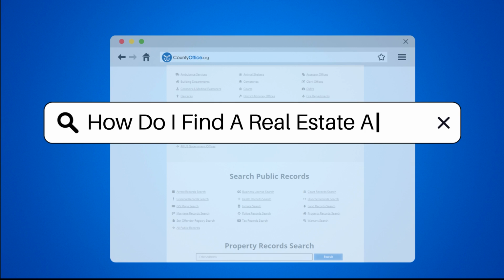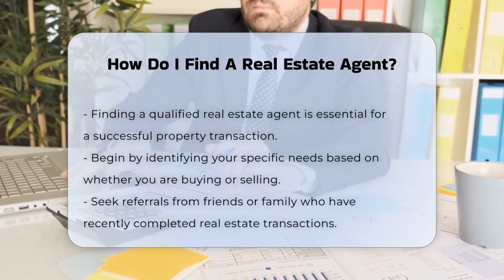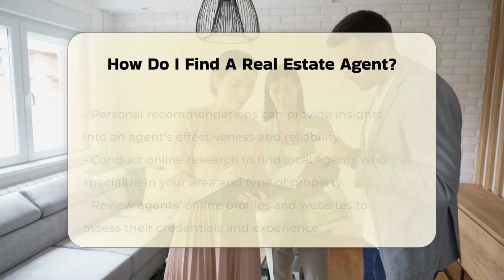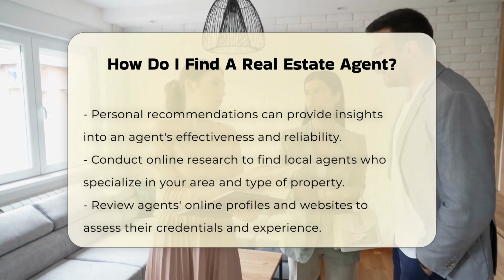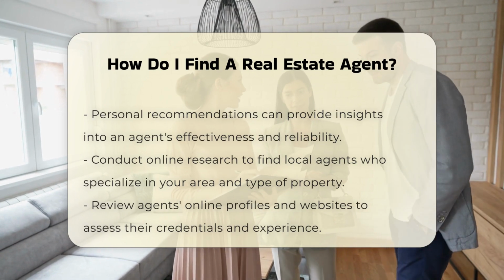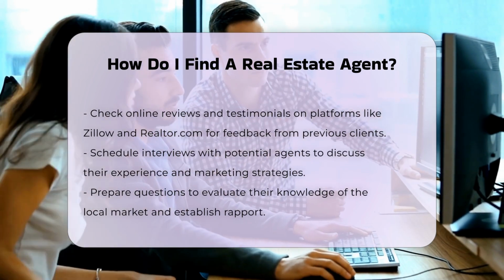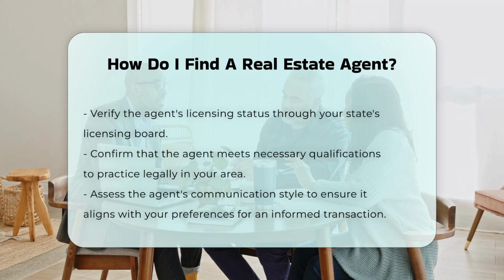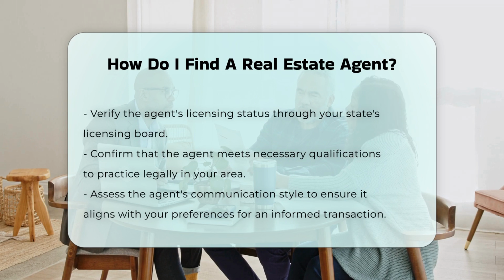How Do I Find A Real Estate Agent? - CountyOffice.org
How Do I Find A Real Estate Agent? Are you planning to buy or sell a property and need to find the right real estate agent? In this comprehensive video, we will guide you through the essential steps to select a qualified real estate agent who can facilitate your transaction effectively. From understanding your specific needs to seeking personal referrals, we will outline the best practices for finding an agent who aligns with your goals.

We will cover how to research local agents, focusing on their specialized experience and credentials in your area and property type. You will learn the importance of checking online reviews and testimonials from platforms like Zillow and Realtor.com, which can provide insights into an agent's reputation.

Additionally, we will discuss the significance of scheduling interviews with potential agents and the types of questions you should consider asking to ensure a good fit. Verifying an agent's licensing status is another crucial step we will highlight, as it confirms their qualifications to operate in your state.

Lastly, we will emphasize the importance of effective communication in the real estate process and how to identify an agent who matches your communication style.